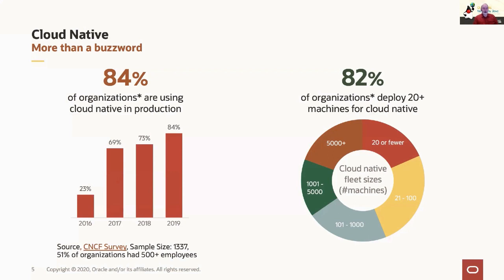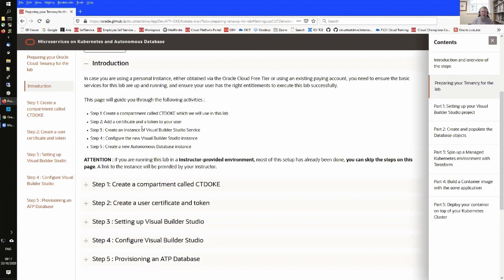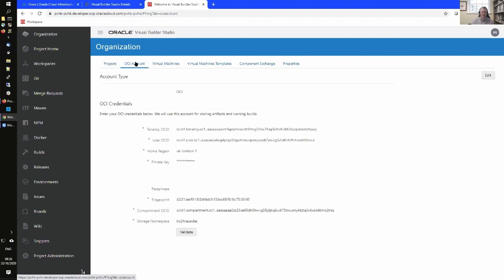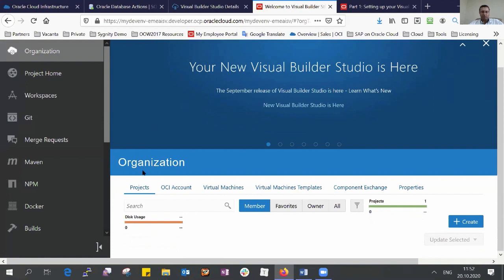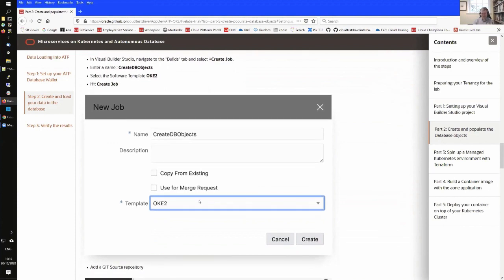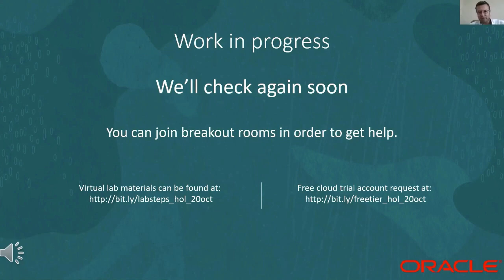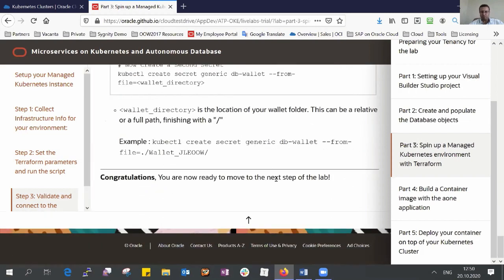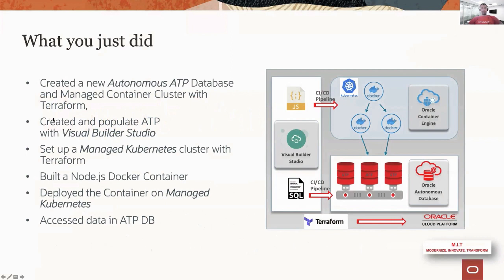Oracle On Demand Lab Microservices on Kubernetes and Autonomous Database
The topic of containers and microservices is a subject on its own but suffice to say that breaking up large, complex software into more manageable pieces that run isolated from each other has many advantages. It’s easier to deploy, diagnose and provides better availability since failure of any microservice limits downtime to a portion of the application.

This lab on-demand will walk you through the steps to set up a CI/CD environment for developing Microservices, based on the automation possible in Developer Cloud and deploying all components on Oracle's Managed Container platform and the ATP database.